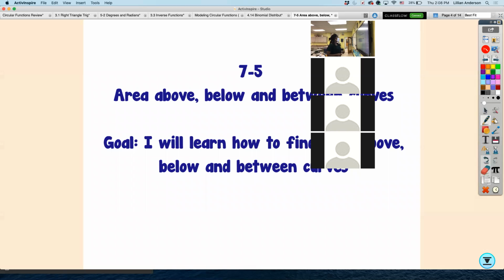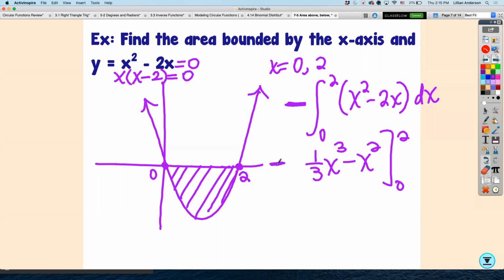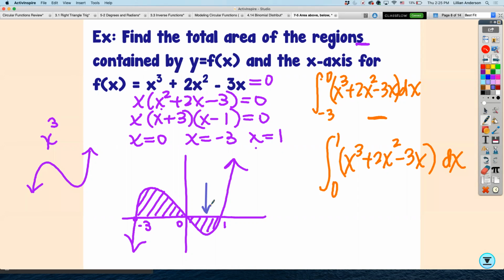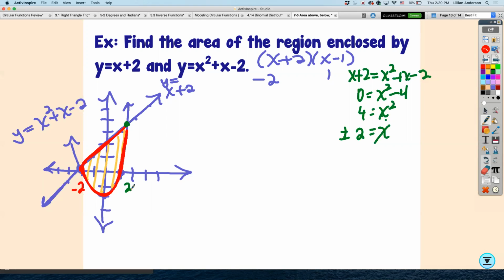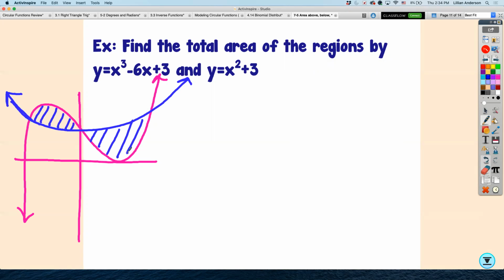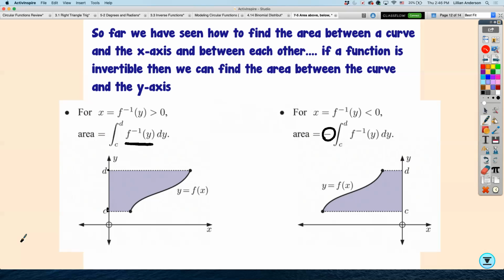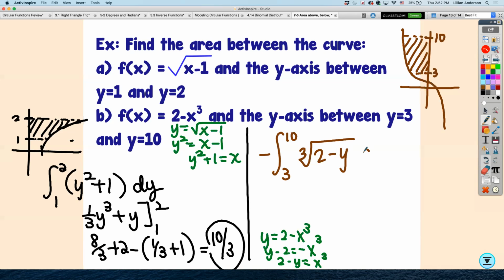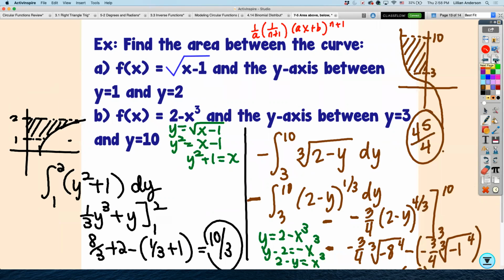7.5 Area between axes and curves